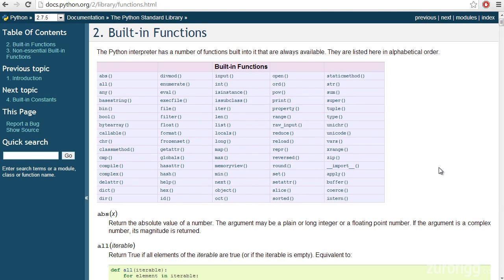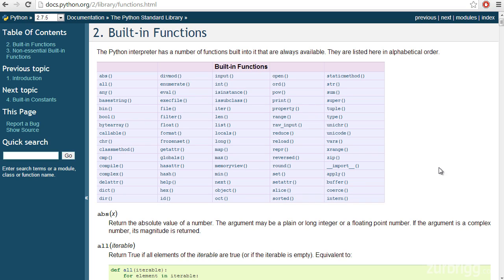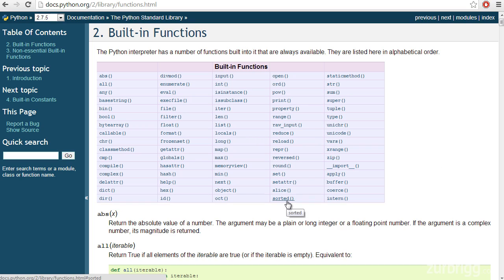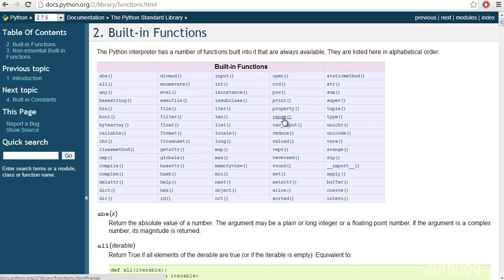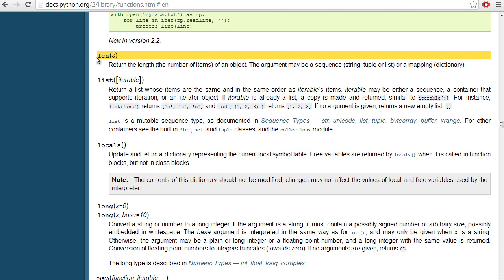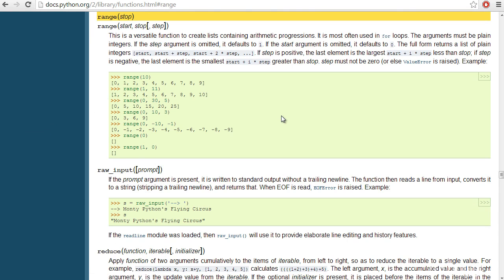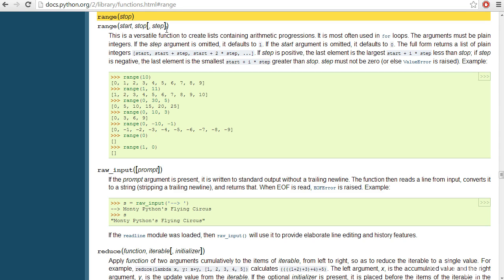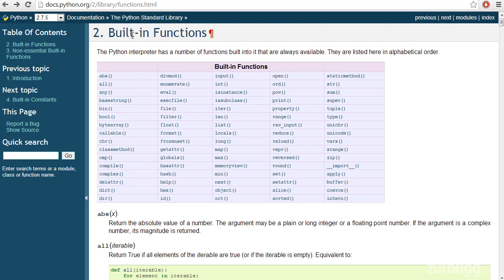Python Lesson 05 - Built-in Functions in Python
This lesson provides a brief look at Python's built-in functions and where to find more information on them.